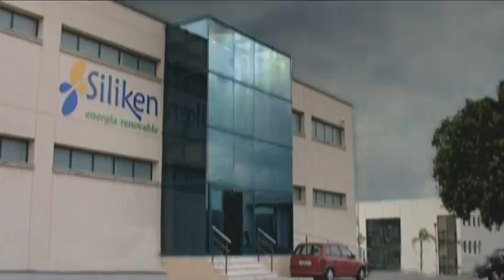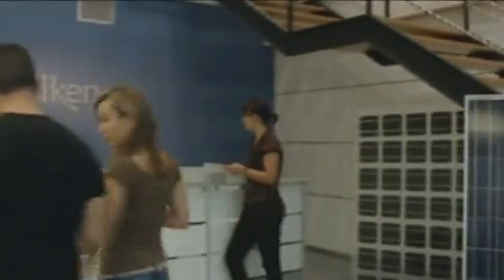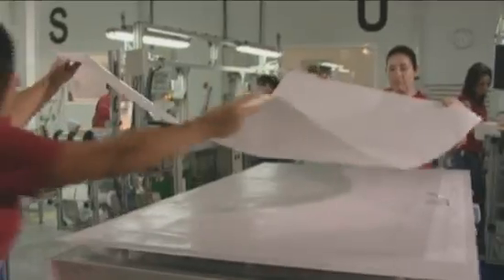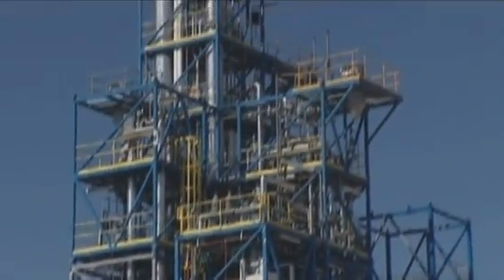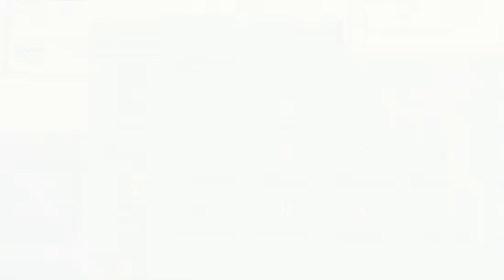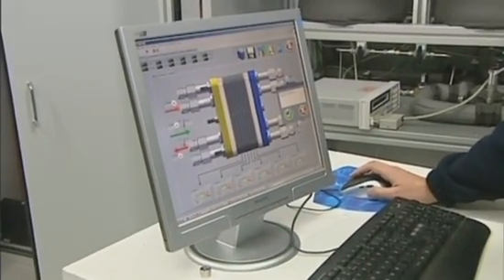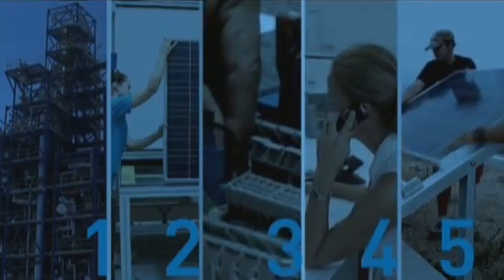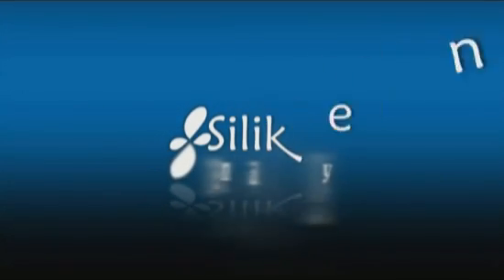Optimize Solar Panel Production Process with National Instruments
Sunlight is the most plentiful natural resource and it is increasingly being used as a free, clean source of renewable energy. Siliken Renewable Energy is one of the world's fastest-growing manufacturers of solar panels, which are used to convert sunlight into energy. Siliken uses NI software and hardware to optimize the solar panel production process, ensuring consistent, high-quality solar panel production.